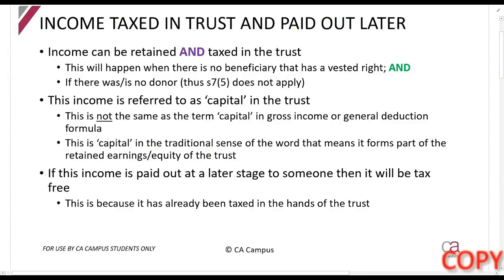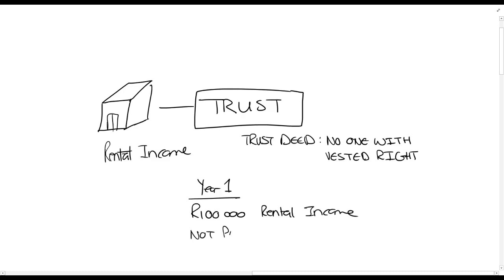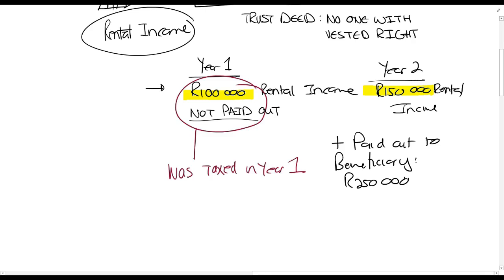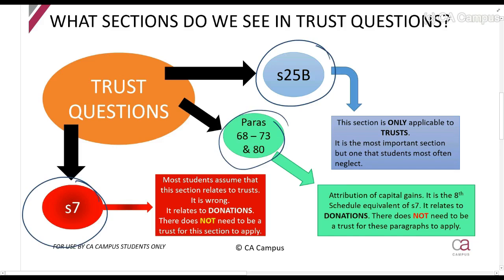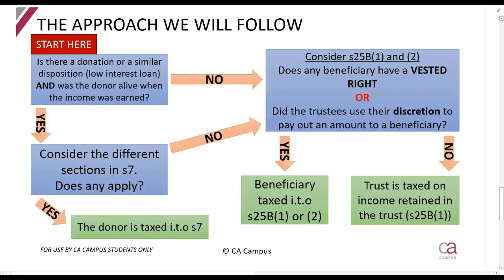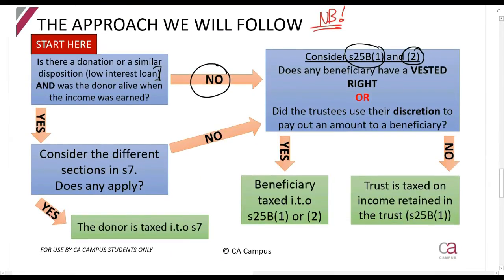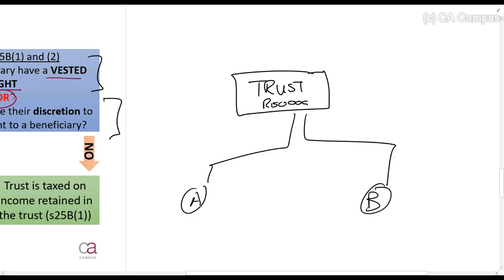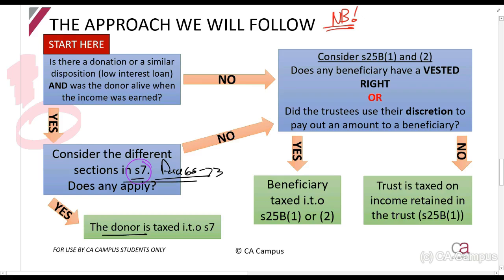Part 2-Trusts - The approach to follow (10min)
In these videos Roulon du Toit CA(SA) works through the Trust principles as per the Income tax act. CTA TAX For all the lecture material, follow this